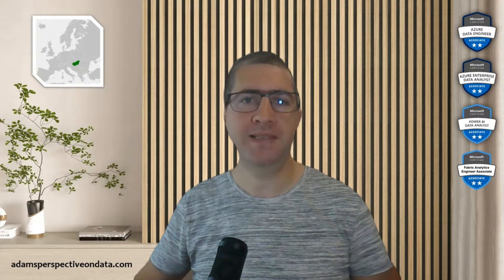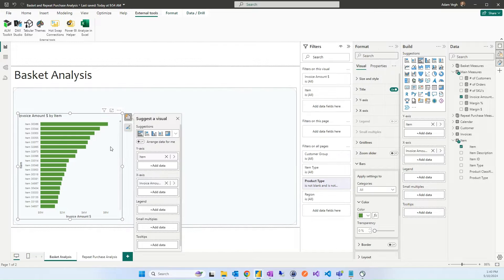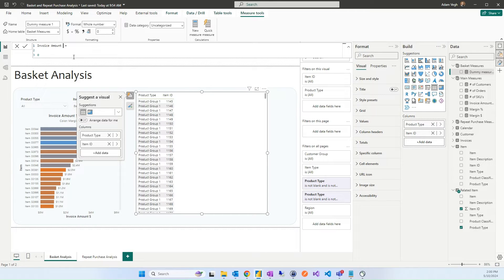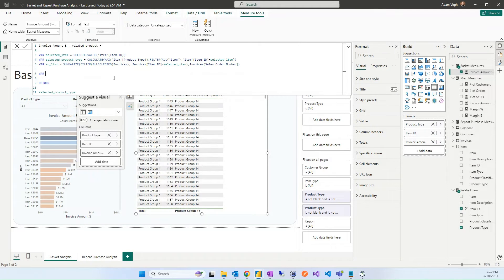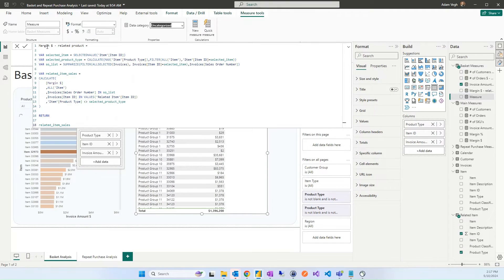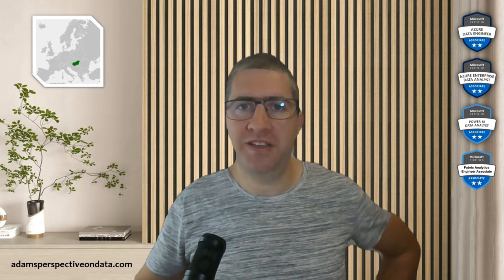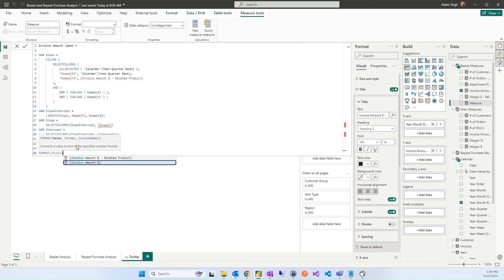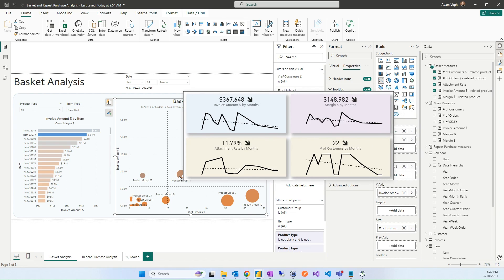Basket Analysis with Power BI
Step by step guide to create a basket analysis report in Power BI helping Product Management to identify product cross-selling.